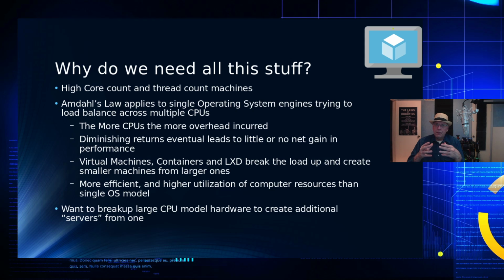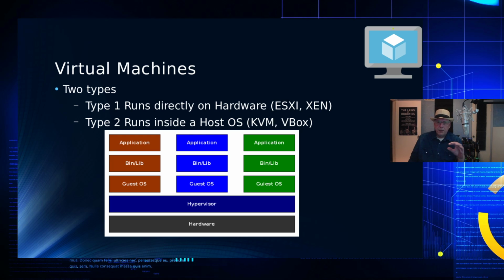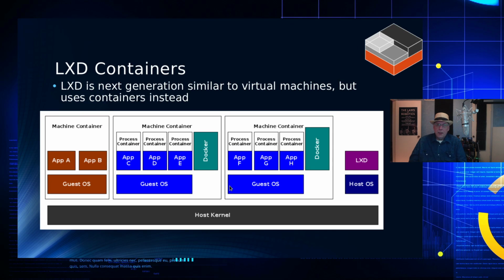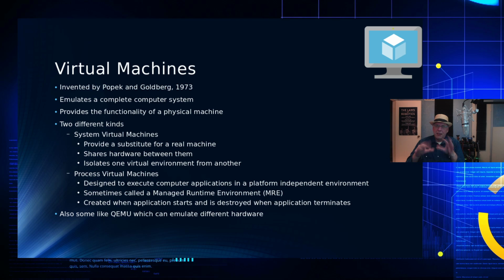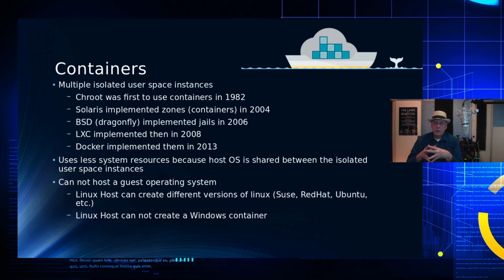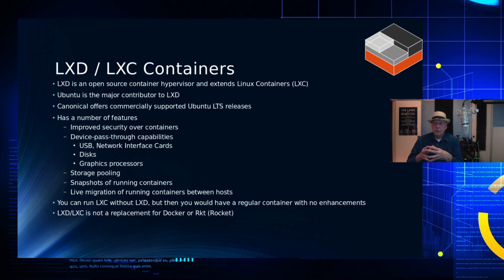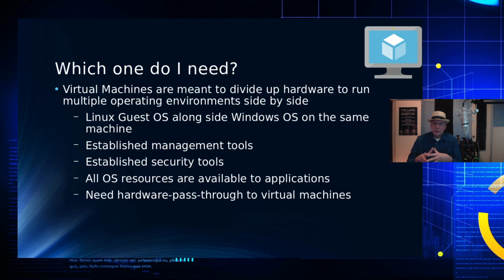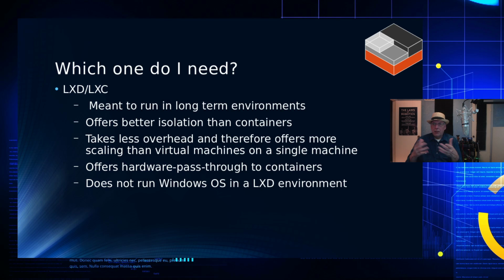Virtual Machines vs. Containers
In this episode of the CyberGizmo we explore the differences between Virtual Machines, Containers and take a look at LXD/LXC (a hybrid)